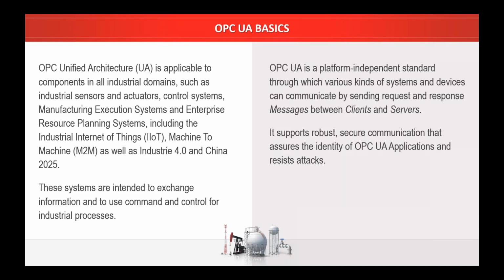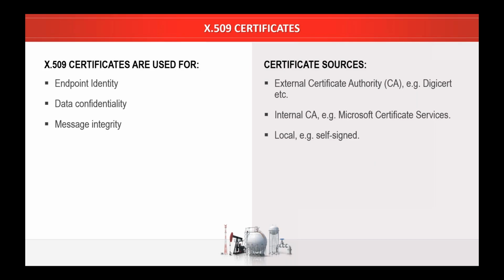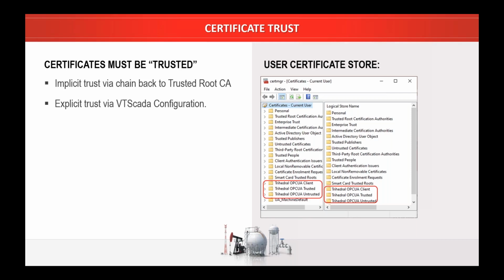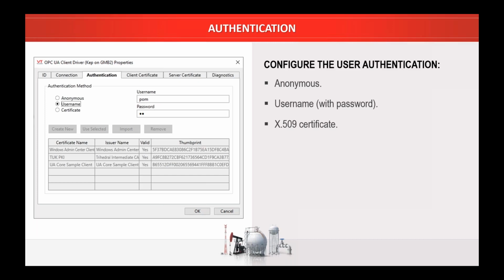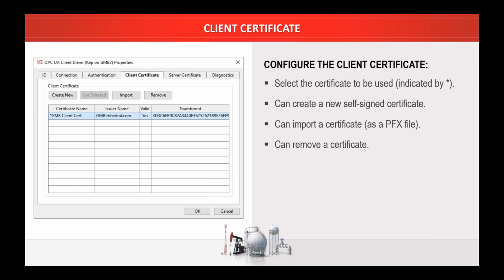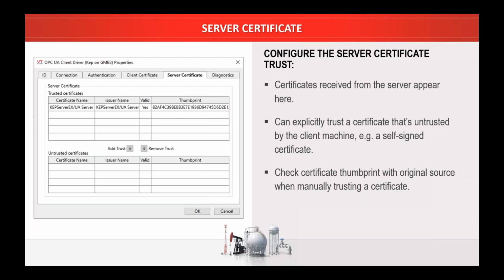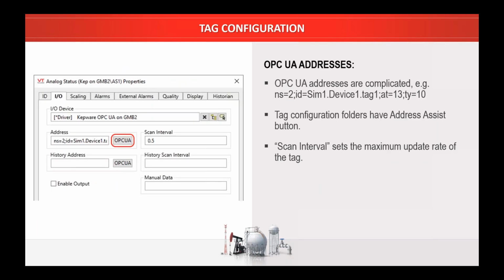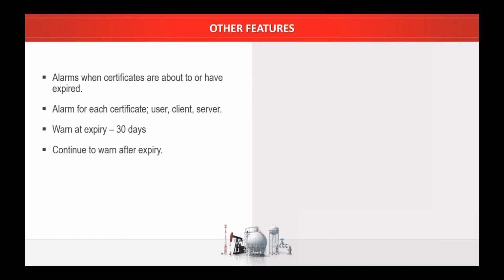Configuring OPC UA Clients in VTScada 12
From our Aberdeen, UK office, VTScada Developer Graham Bloice  outlines the advantages of OPC-UA (Unified Architecture) such as simplified integration (no DCOM) and advanced authentication features then demonstrates how to configure the standard VTScada OPC-UA client to communicate with an OPC server.